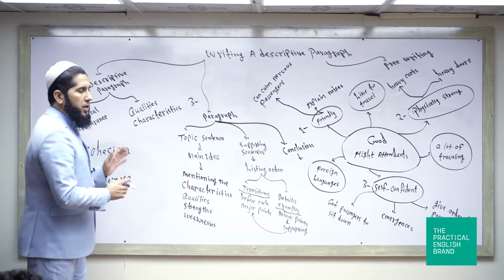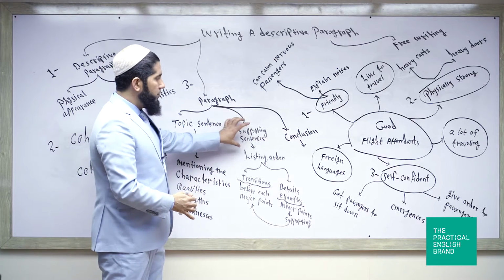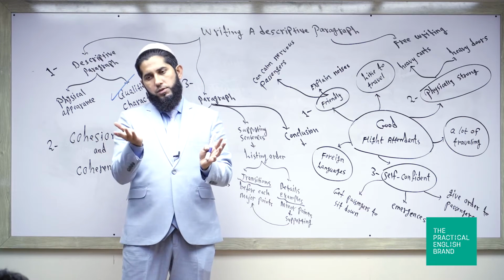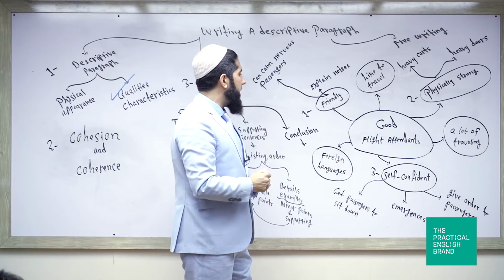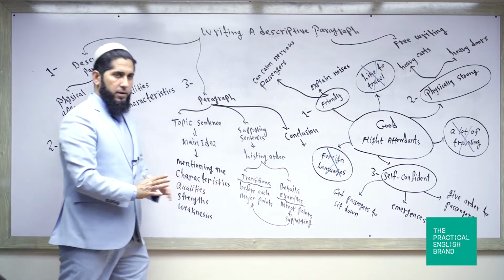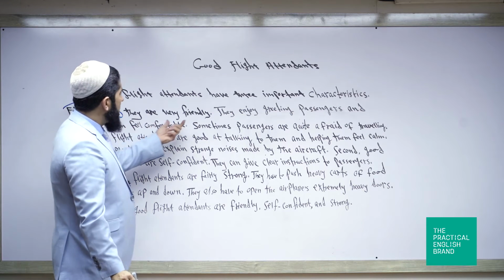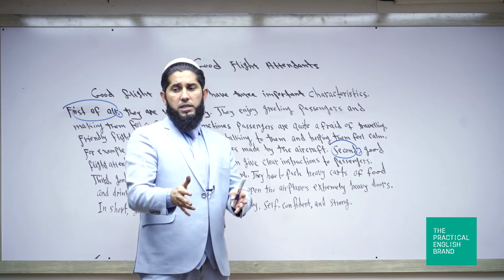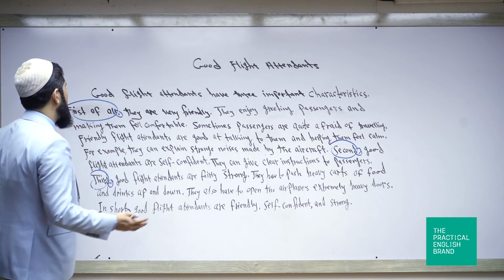Academic Writing: Descriptive Paragraph ~ Easy Steps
In this video, I have explained how to write a descriptive paragraph in a practical way. After giving the clear instructions regarding some specific rules to be followed, the students are given pieces of paper in order to write this type of acedamic paragraph within a few minutes. Let me ensure you that watching this useful video till the very end will definitely help you learn how to write a descriptive paragraph in a very short time. Thanks for being a fan of the (Practical English Brand).